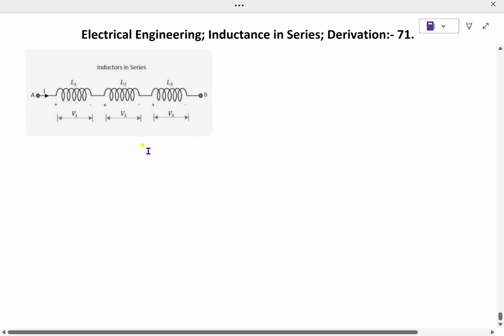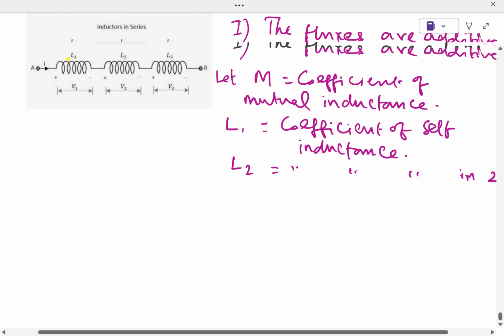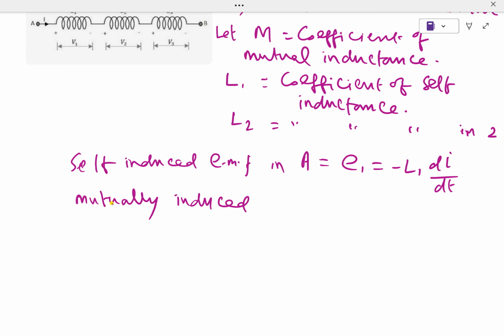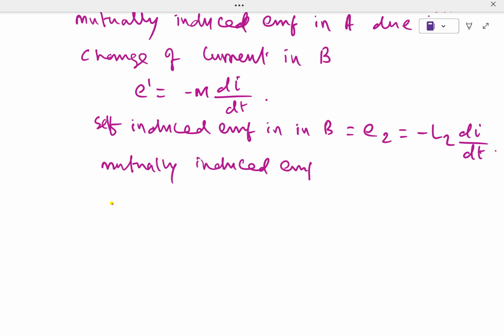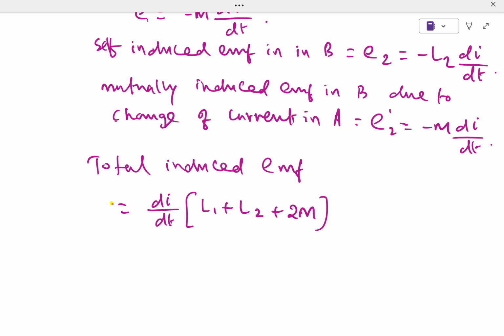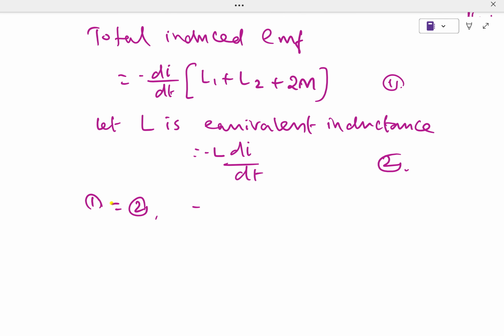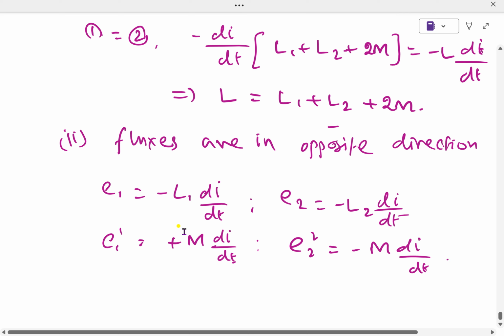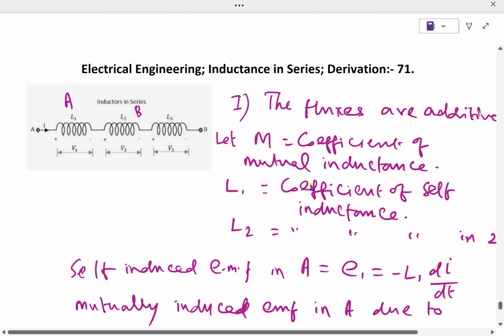Electrical Engineering; Inductance in Series; Derivation:- 71.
When inductors are connected in series, the same current flows through each component, and their individual inductances add together. The total equivalent inductance depends on whether the magnetic fields of the inductors interact with one another.